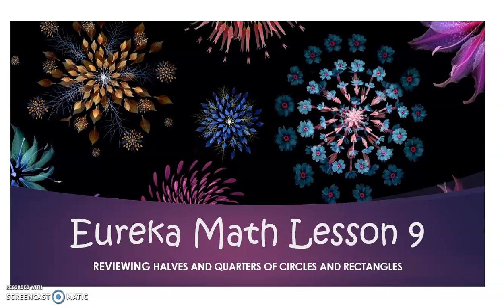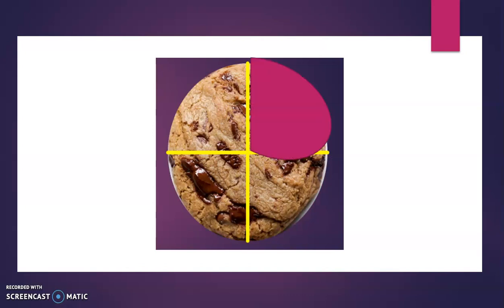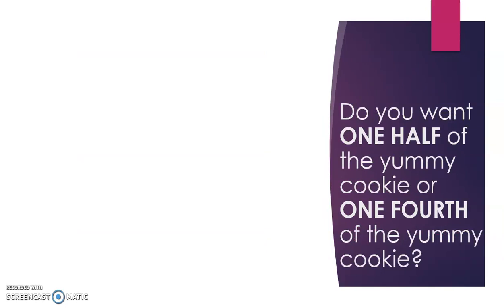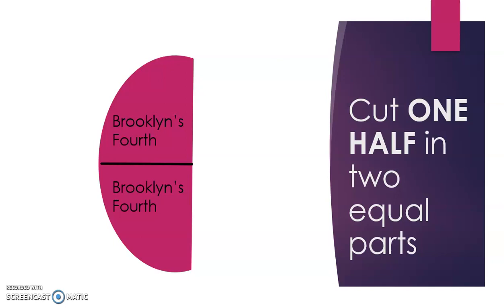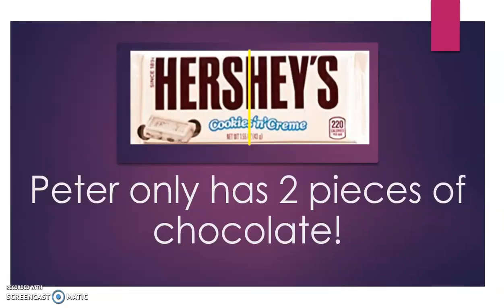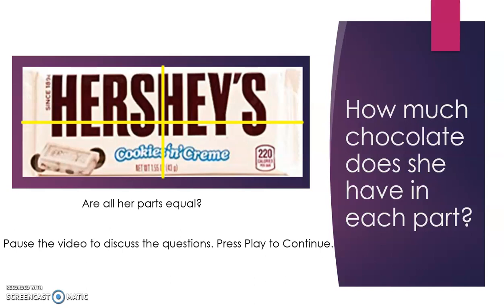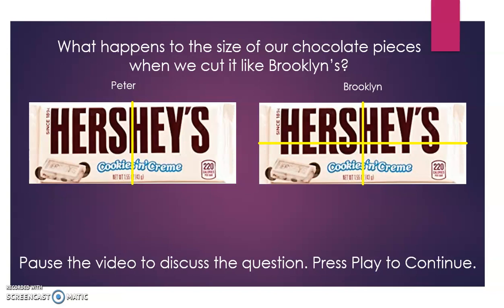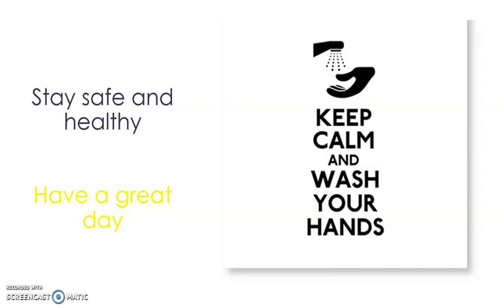1stGrade EurekaMathLesson9 3 23